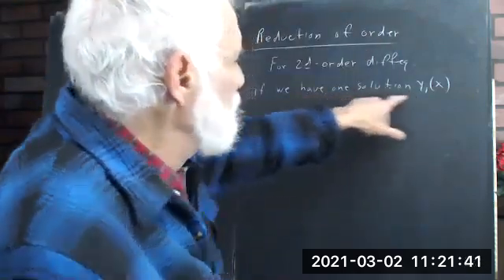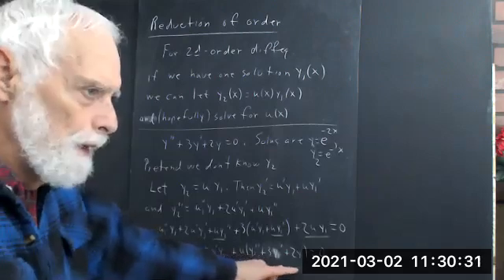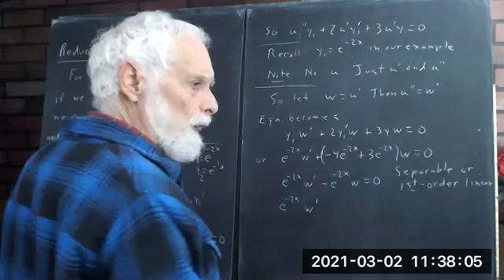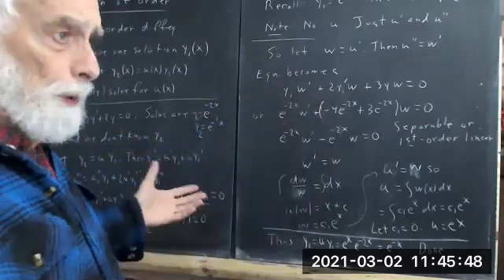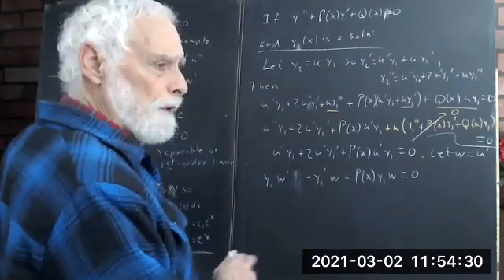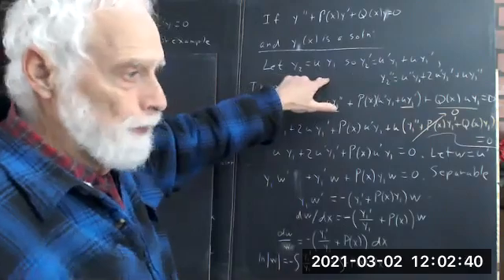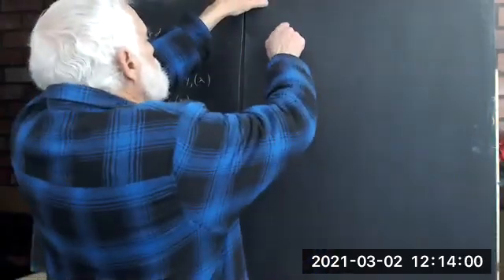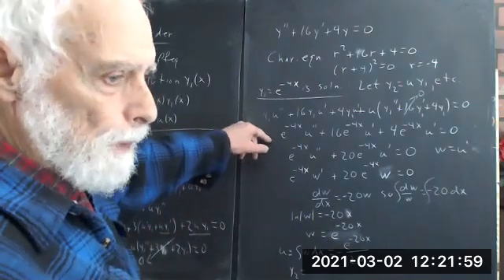dagdiff_210302_reduction_of_order__59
Reduction of order is an important technique for solving differential equations of order 2 or greater.

For order 2, the technique takes one known solution y1 to the equation and assumes that y2(x) = u(x) * y1(x) is another solution.  This results in a separable first-order equation (hence the term "reduction of order", in this case from order 2 to order 1) in the variable w(x) = u ' (x).  The equation is solved for w(x), then integration of w(x) yields u(x), and we obtain the solution y2(x) = u(x) * y1(x) (recall that y1(x) is a known solution, so that once u(x) is found, y2(x) will be known).

We derive the formula for reduction of order.  The process is familiar from the first example, which used a second-order equation with constant coefficients of y '', y' and y, but the derivation was for a second-order equation with functional coefficients (the form being y '' + P(x) y ' + Q(x) y = 0).  However there is an error in the derivation which we were unable to locate, which is a bit disconcerting because the derivation is pretty straightforward.

We finally apply reduction of order to a second-order equation whose characterstic equation has a repeated root.  This yields just one solution, when a second-order equation has two.  In the process of skipping steps due to time constraints, an error occurred and should be corrected.  If corrected the result will match the standard result for equations of this type.  In any case the procedure is correctly illustrated, though with some incorrect arithmetic.